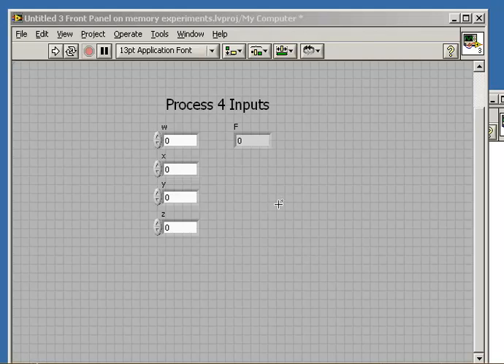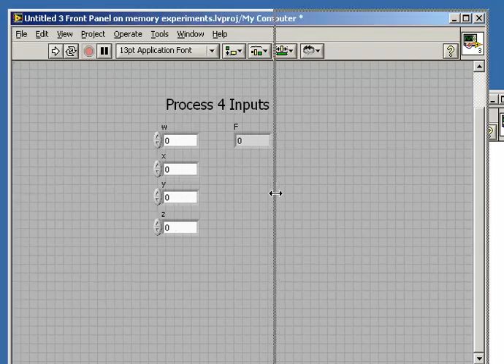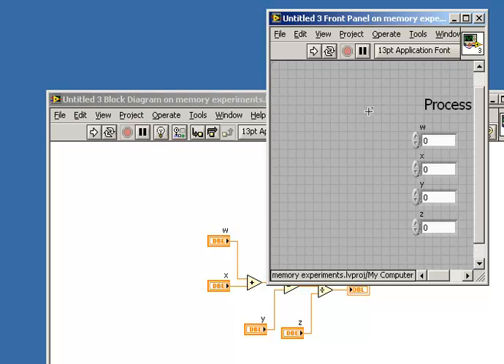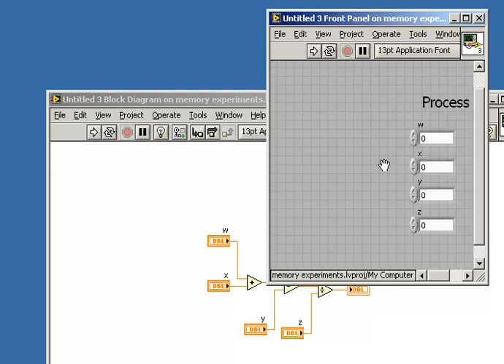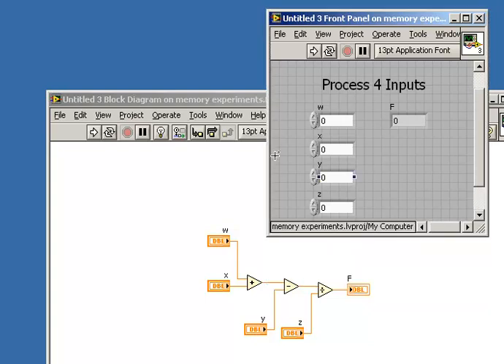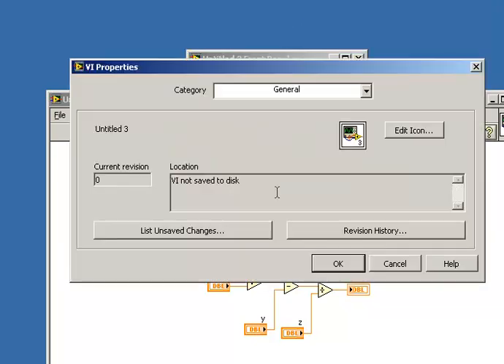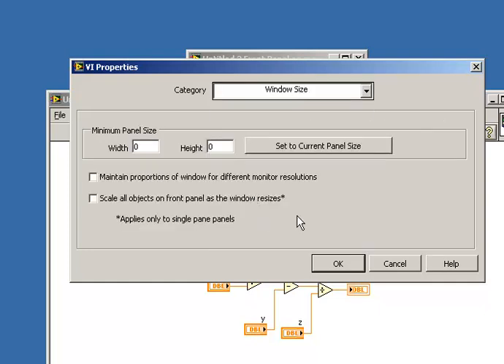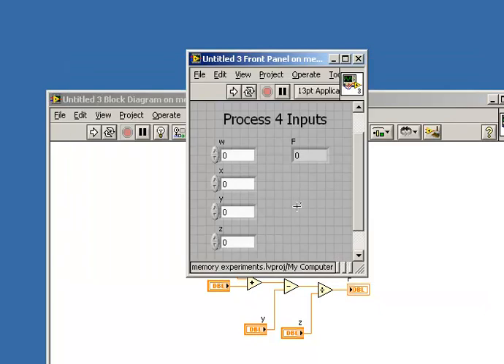LabVIEW Tips: Set the window size of a front panel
Set the window size of a front panel, especially for a subVI, to eliminate large areas of unused space.